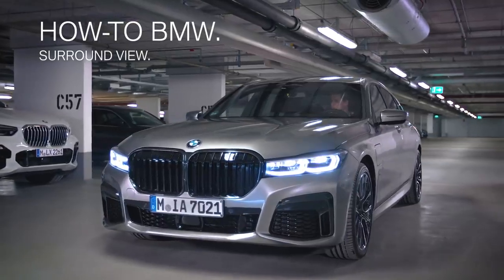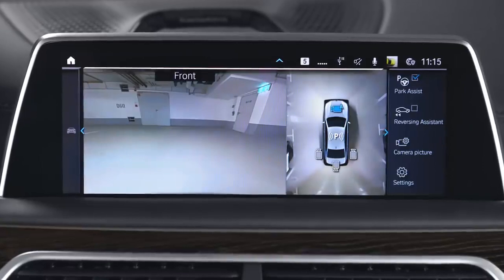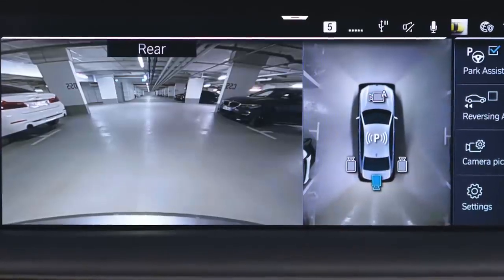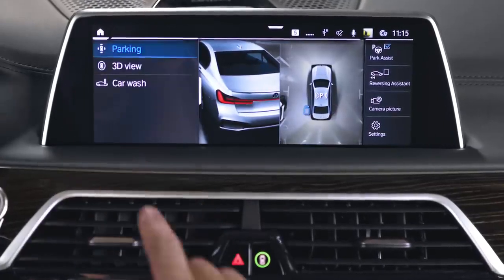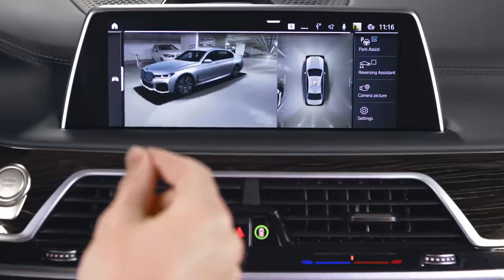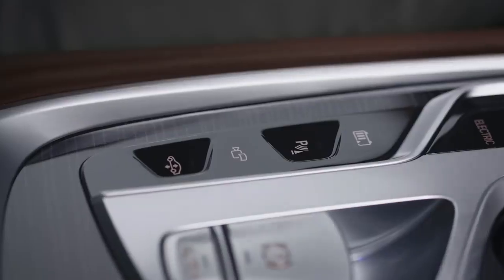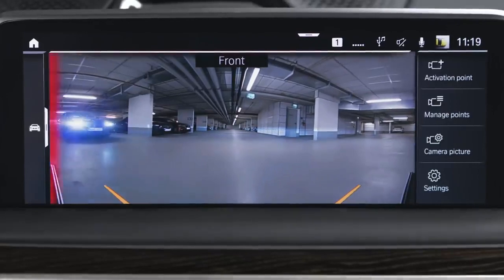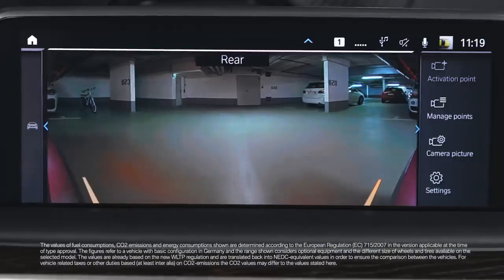01 How to use the different camera views of Surround View – BMW How To